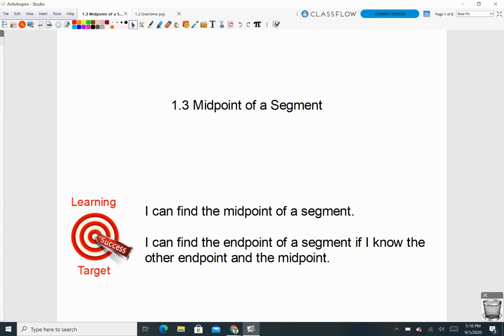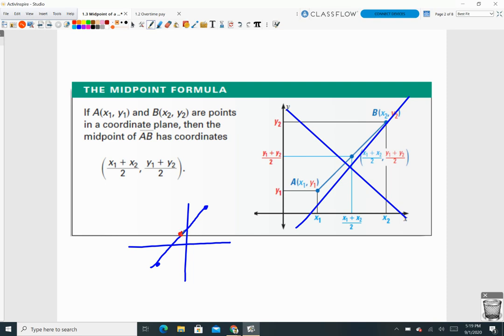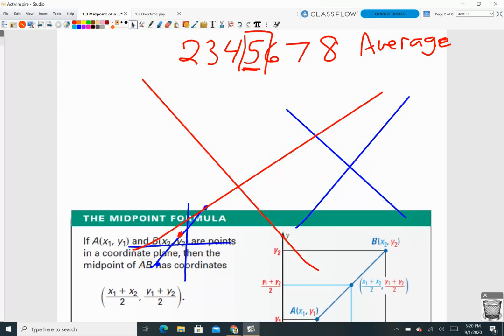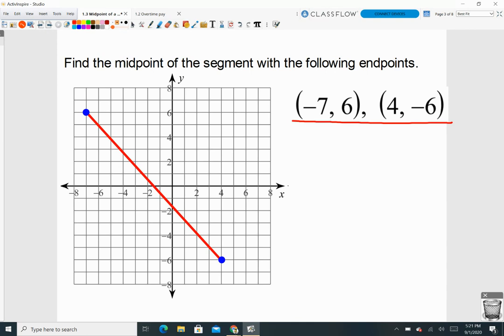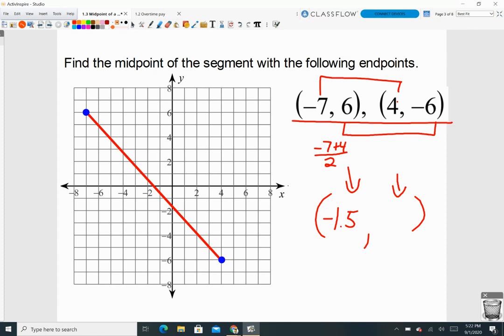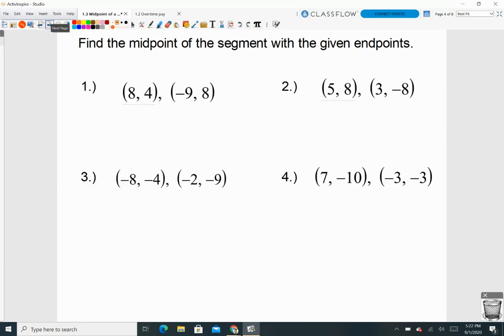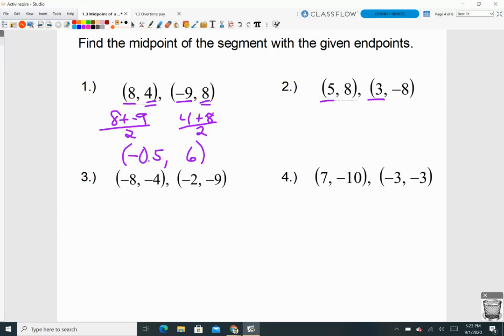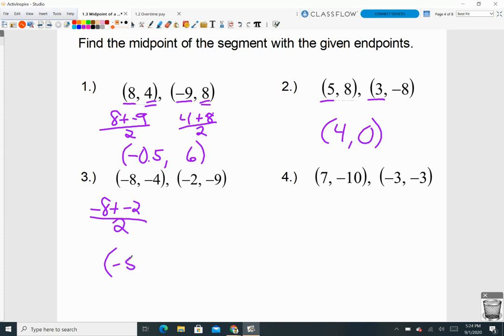Geometry 1.3 Midpoint of a Segment (day 1)